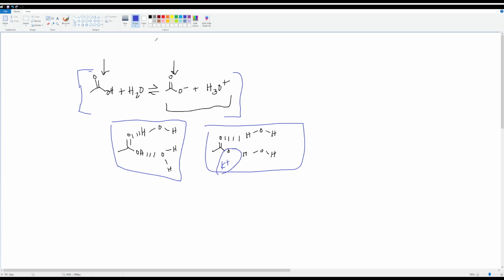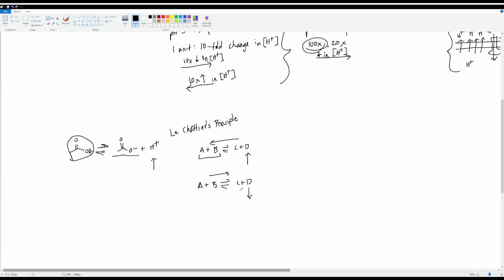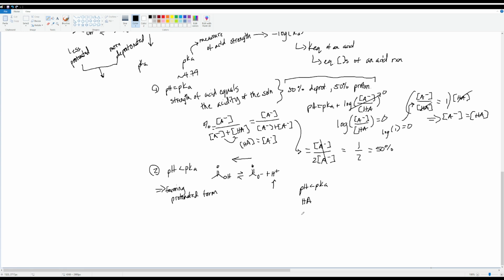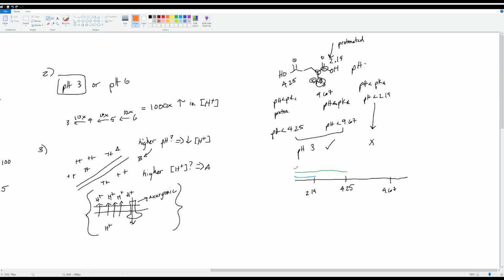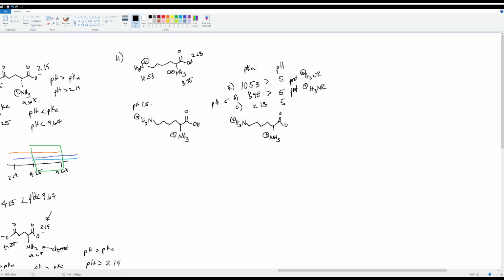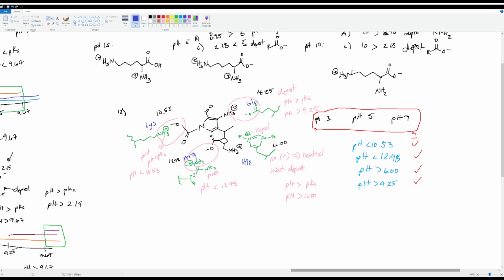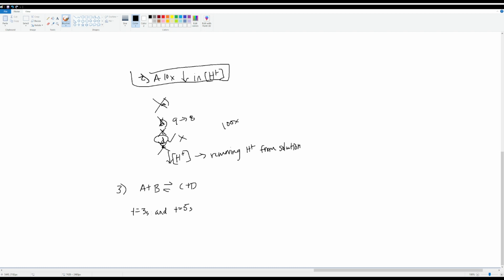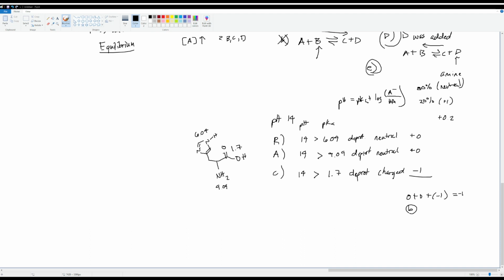pH pKa Workshop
pH and pKa is a fun topic